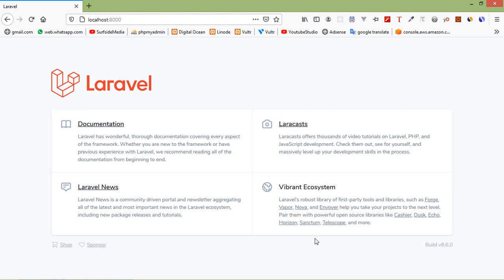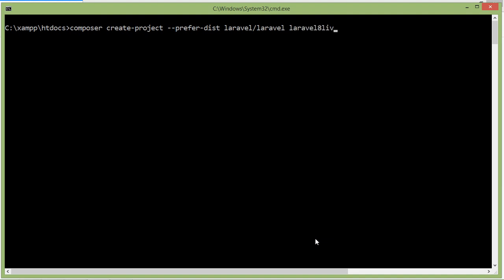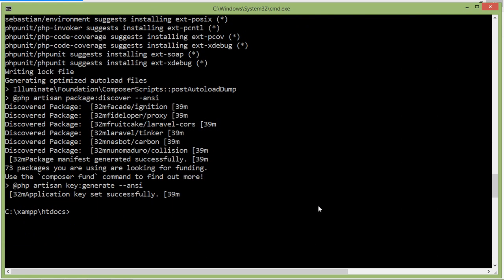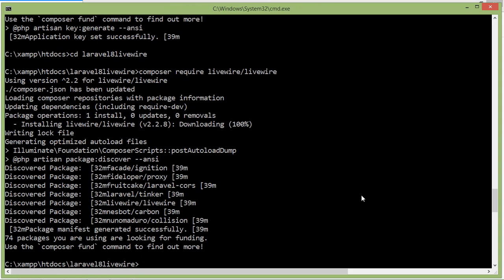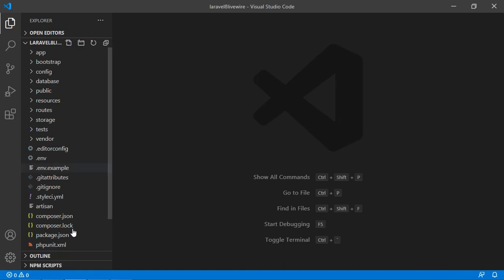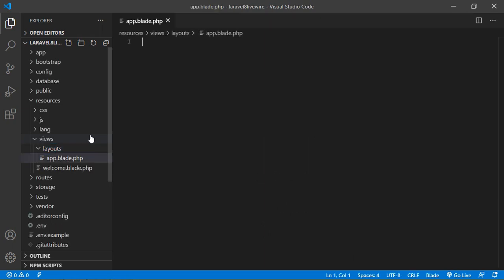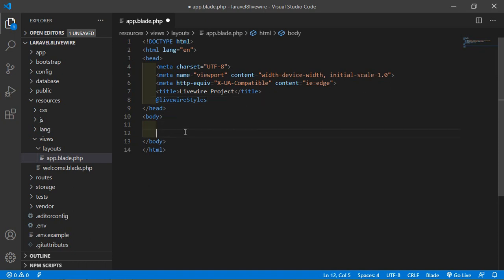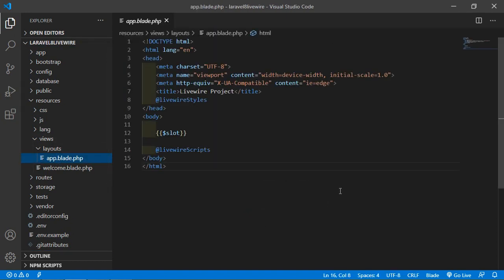Laravel 8 Tutorial - Livewire Installation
In this video I will talk about Livewire Installation

TOPIC DISCUSSED:

Livewire Installation
Livewire Configuration
livewireStyles
livewireScripts

Your Queries -

1.How to install livewire in laravel 8?
2.How to configure livewire in laravel 8?
3.What are the steps for installing livewire in laravel 8?